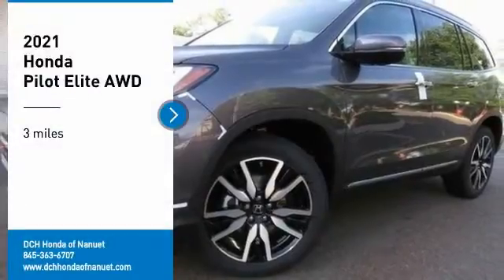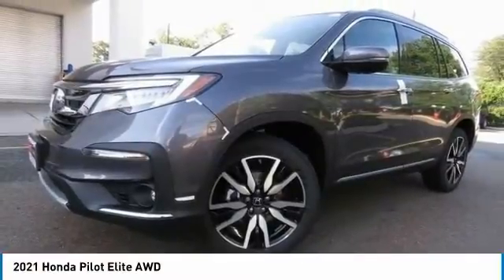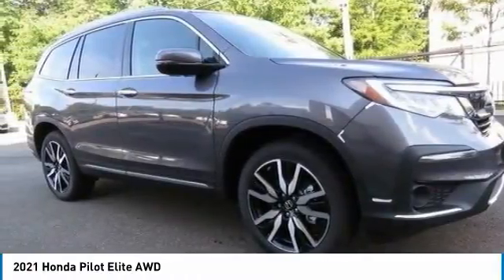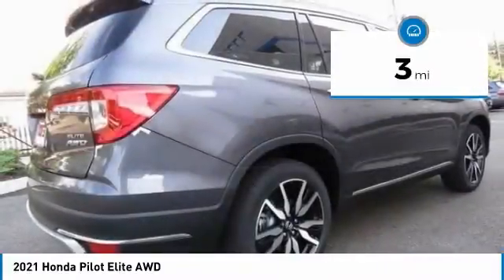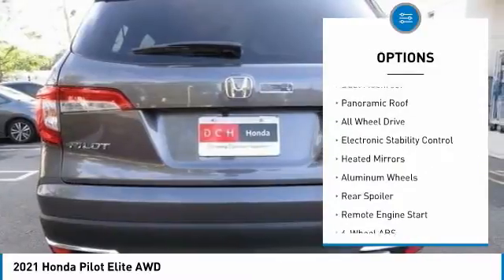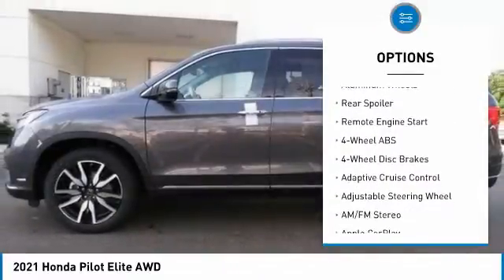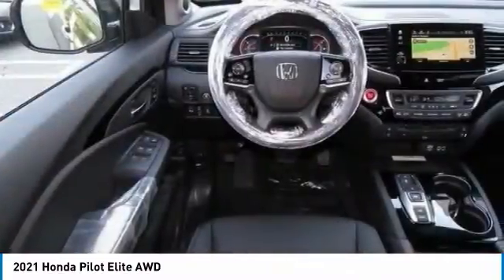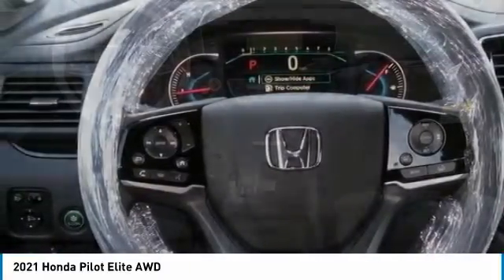2021 Honda Pilot Nanuet NY HN210220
2021 Honda Pilot Elite AWD

Sunroof, 3rd Row Seat, Navigation, DVD Entertainment System, Heated Leather Seats, Captains Chairs, Alloy Wheels, All Wheel Drive. Elite trim, Modern Steel Metallic exterior and Black interior. EPA 26 MPG Hwy/19 MPG City! SEE MORE! KEY FEATURES INCLUDE: Leather Seats, Third Row Seat, Navigation. Honda Elite with Modern Steel Metallic exterior and Black interior features a V6 Cylinder Engine with 280 HP at 6000 RPM*. Rear Spoiler, MP3 Player, Rear Seat Audio Controls, Keyless Entry, Privacy Glass, Remote Trunk Release, Child Safety Locks. OUR OFFERINGS: At DCH Honda of Nanuet, you'll also find a number of used Hondas and Certified Pre-Owned Hondas, plus a variety of used cars from other manufacturers too. Though we primarily serve the residents of Rockland County, New York, we're just a short drive from neighboring Westchester and Orange County New York and Bergen County, New Jersey. Horsepower calculations based on trim engine configuration. Fuel economy calculations based on original manufacturer data for trim engine configuration. Please confirm the accuracy of the included equipment by calling us prior to purchase.